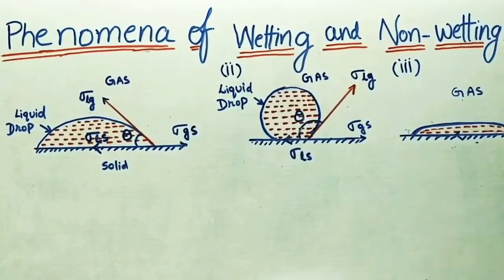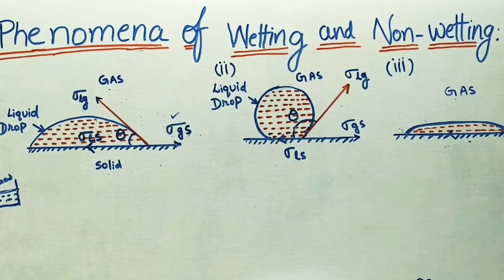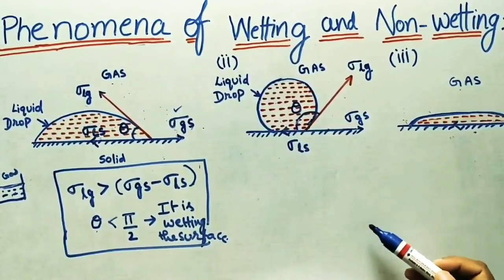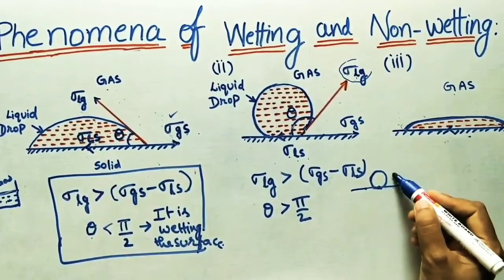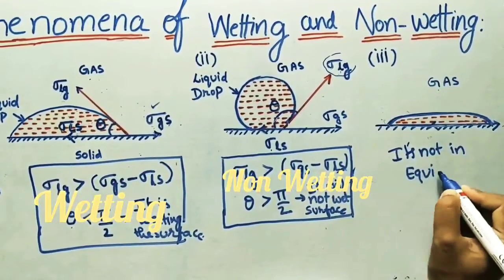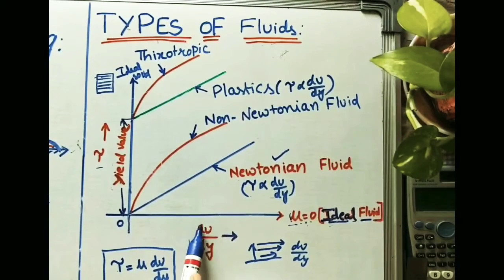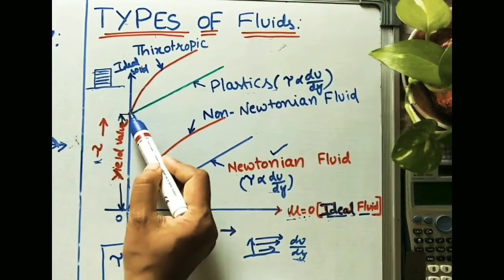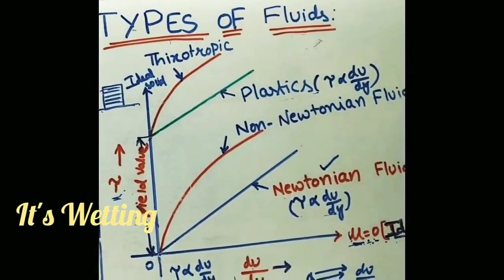Types Of Fluids, Phenomena Of Wetting & Non Wetting